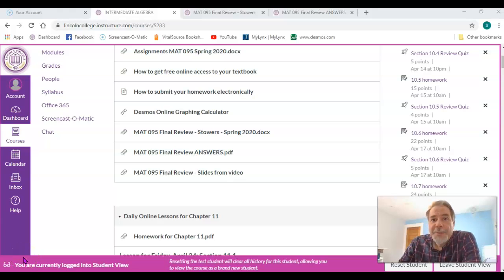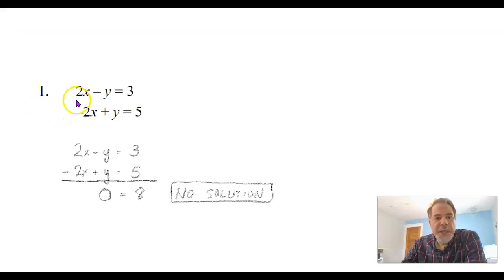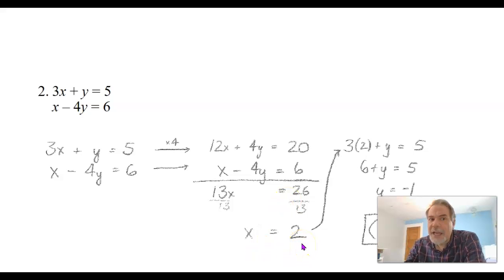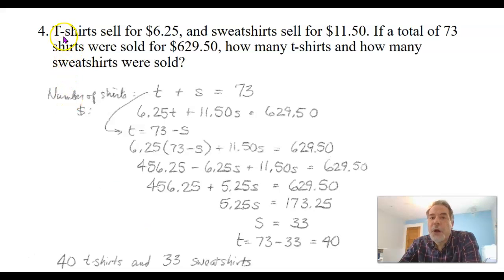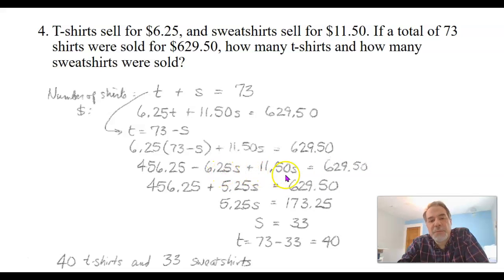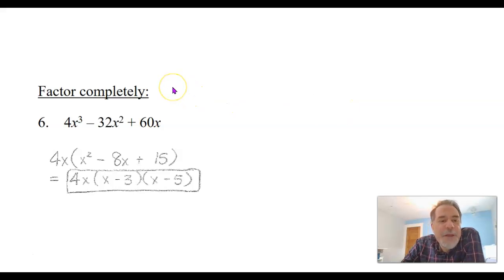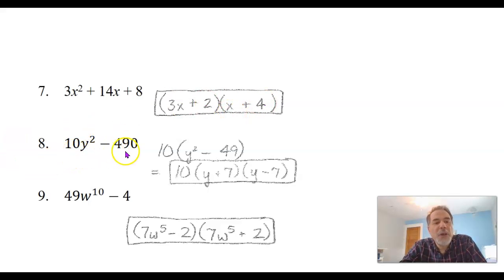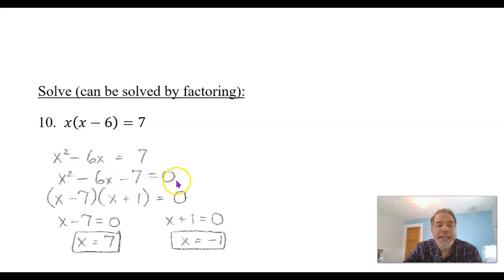MAT 095 Final Review part 1